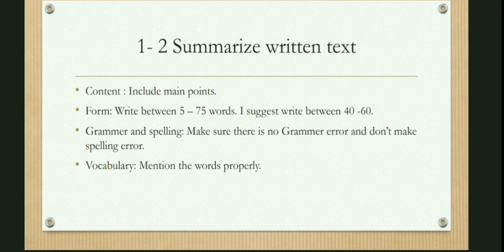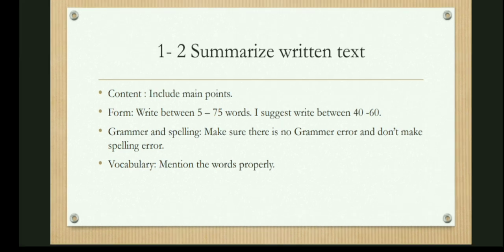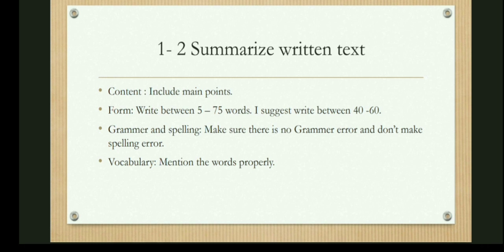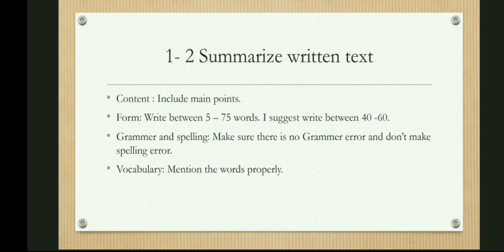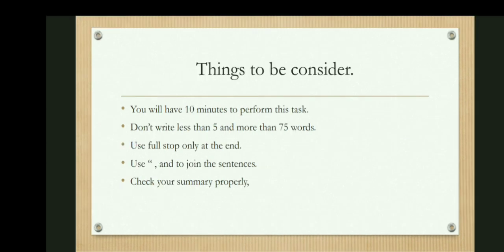PTE Summarize Written Text Easy Tips and Tricks, Strategies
In this video I have discussed about PTE Summarize Written Text. You just have to select few sentences and use ", and " to join them and connect the sentences. Play smart